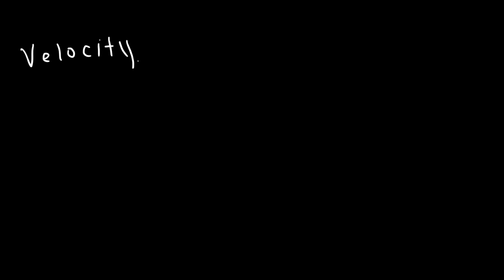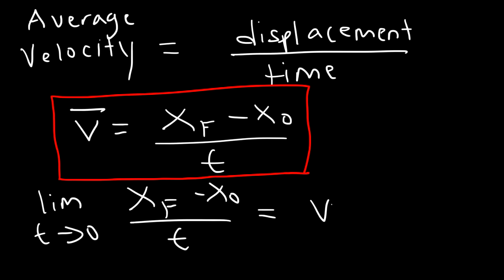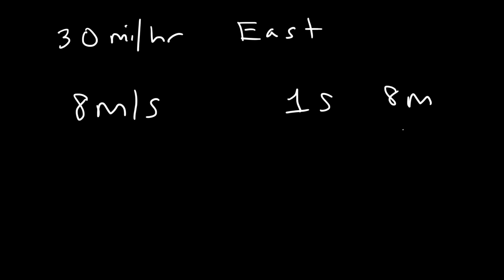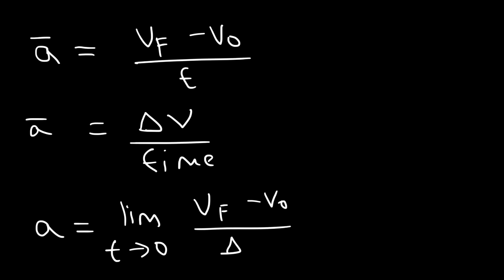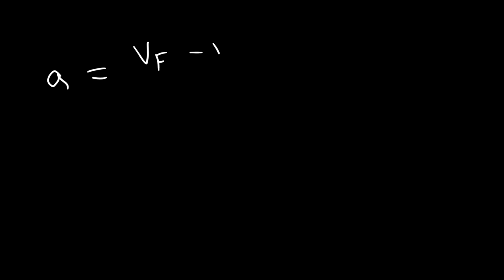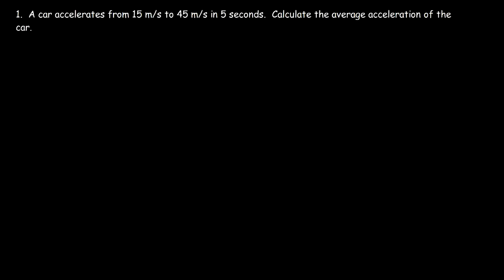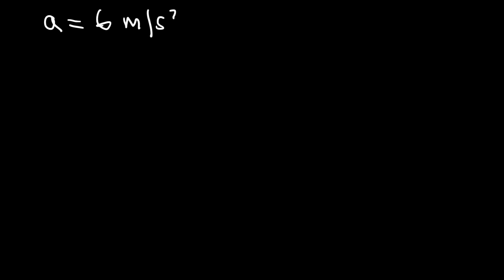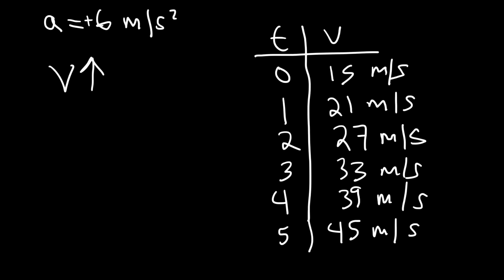Physics - Acceleration & Velocity - One Dimensional Motion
This physics video tutorial explains the concept of acceleration and velocity used in one-dimensional motion situations.  Acceleration tells you how fast the velocity is changing every second while velocity tells how fast the position is changing per second.  This video provides all of the equations and formulas needed to understand the examples presented and to solve the practice problems listed in this video.  This tutorial also briefly discusses the difference between average acceleration and instantaneous acceleration.  It contains constant acceleration problems that asks you to solve for the final speed of a car or a bus given the initial speed.  It also provides examples of converting units of acceleration such as km/hr/s into m/s^2 and units of velocity from mi/hr to m/s.